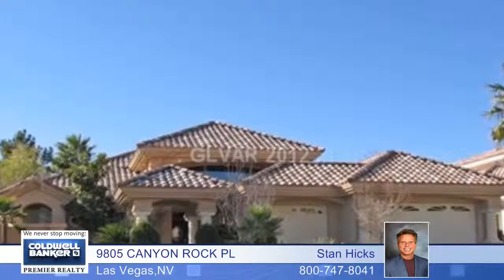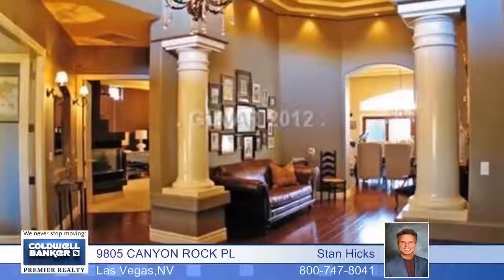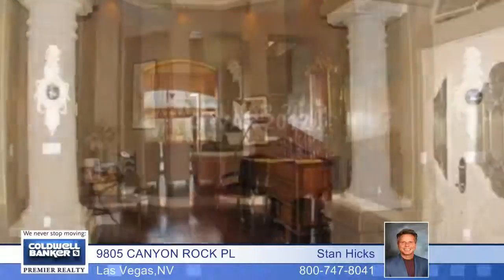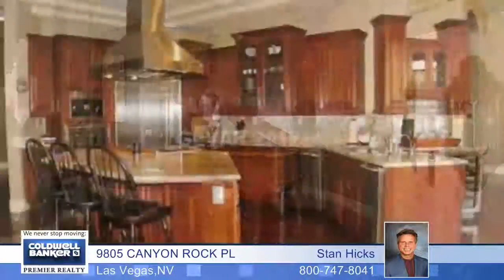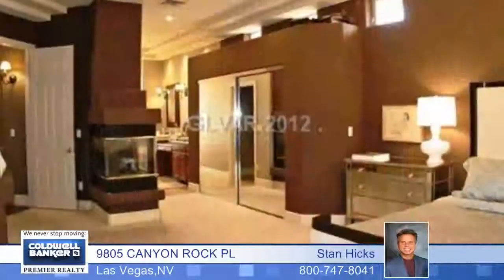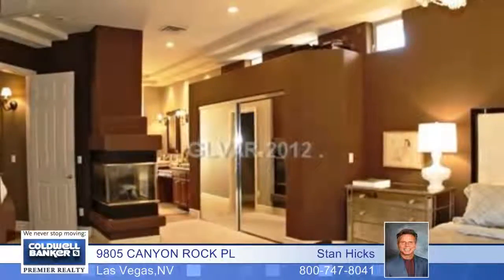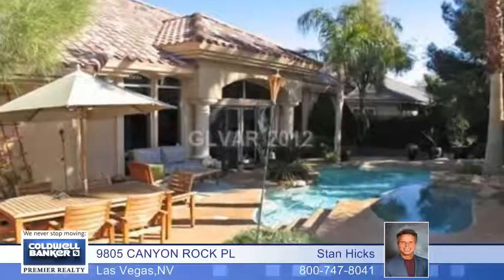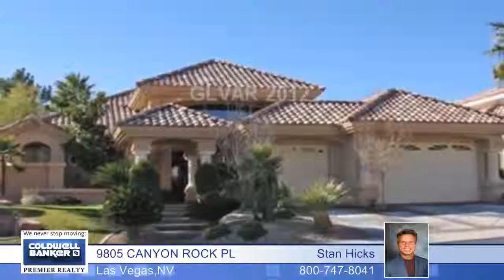Home for sale in Las Vegas, NV | $409,900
THIS MAGNIFICENT SINGLE STORY CUSTOM HOME TRULY MAKES AN ELOQUENT STATEMENT, LOCATED IN A BEAUTIFUL 24 HOUR GATED COMMUNITY.  PROFESSIONALLY DECORATED WITH METICULOUS DETAIL!  UPGRADED THROUGH OUT WITH CUSTOM FLOORING, DESIGNER CABINETS, BUILT INS, GRANITE COUNTERS. GOURMET ISLAND KITCHEN &amp; SO MUCH MORE... YOU MUST SEE THE BREATHTAKING REAR YARD PARADISE WITH STAMPED CONCRETE PATIOS, CUSTOM POOL WITH WATERFALL &amp; SPA.!